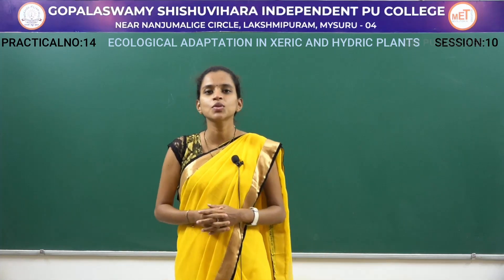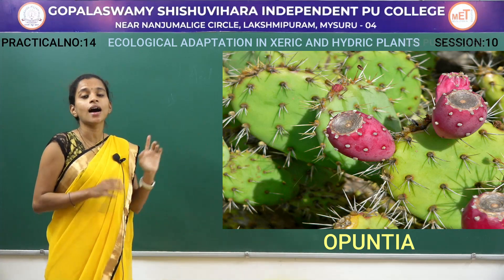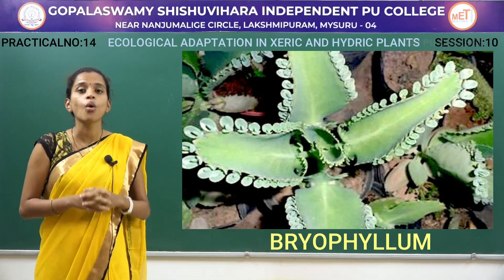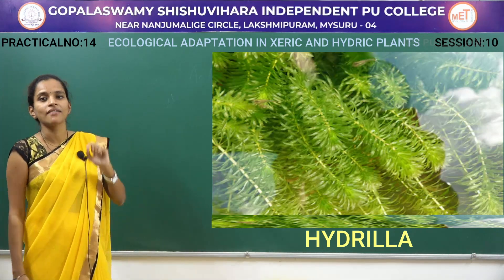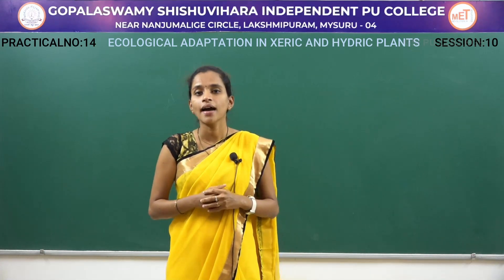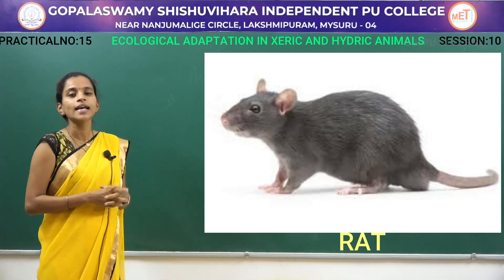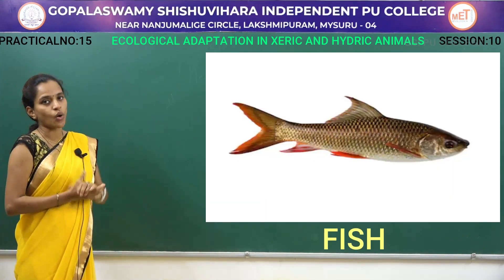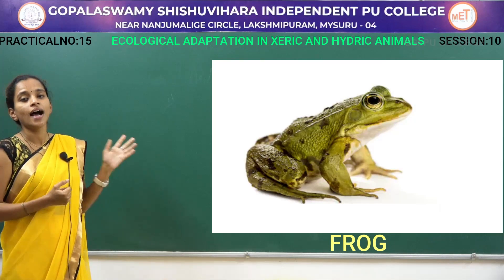BIOLOGY | II PUC | LABORATORY | XERIC & HYDRIC ADAPTATION OF PLANTS & ANIMALS | S10